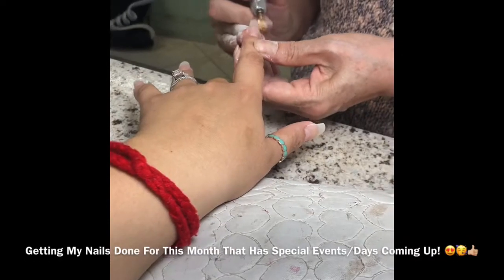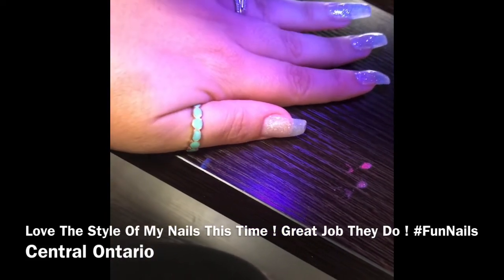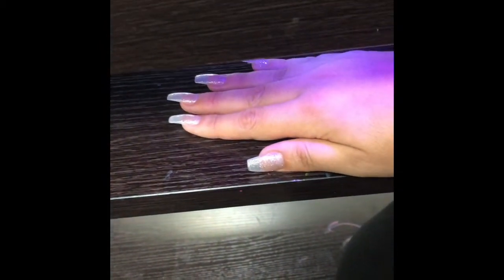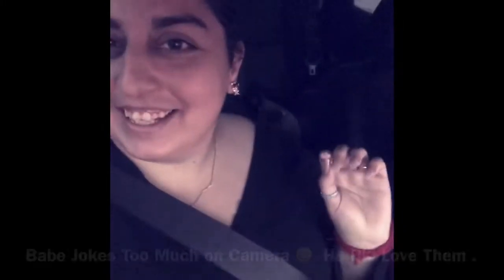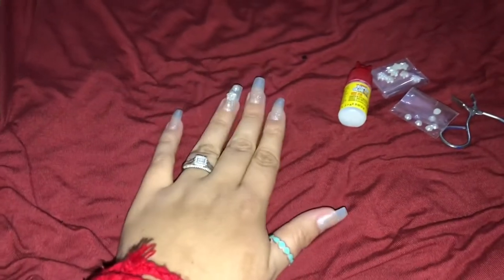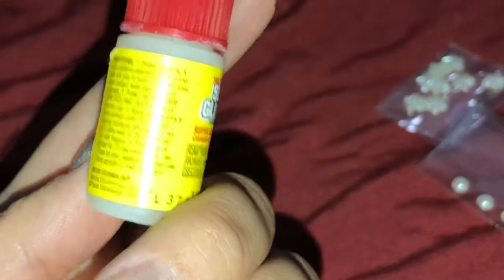I GOT MY NAILS DONE AGAIN ! (Christmas Inspired ) | Mini VLOG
Hola Sunshines !
Bienvenidos A Mi Canal ! Hope You All Enjoy This Small Vlog Of My Nails Getting Ready For Christmas Lol ! Hope Your Having a Wonderful December ! Remember Cherish Everyday & Always Feel Blessed No Matter What !
➡️Look For My FB Page: Hippiie Love Style ⬅️

Like 👍🏼 + Dislike 👎🏼 = A View ❣️

( I Don’t Own Rights To The Music! )